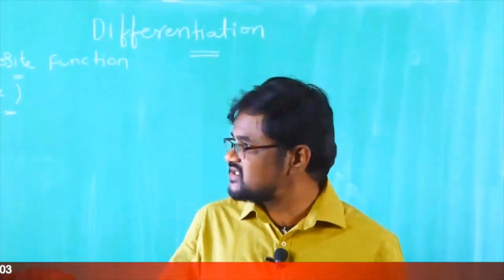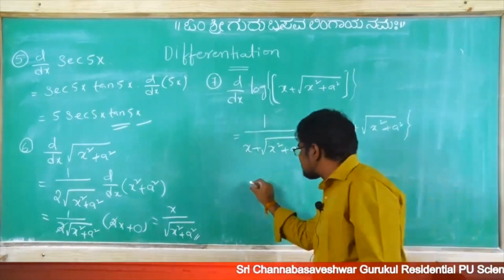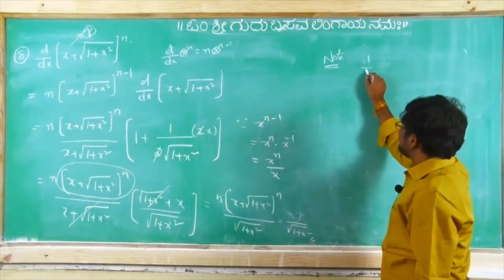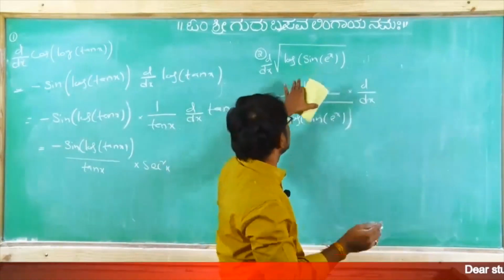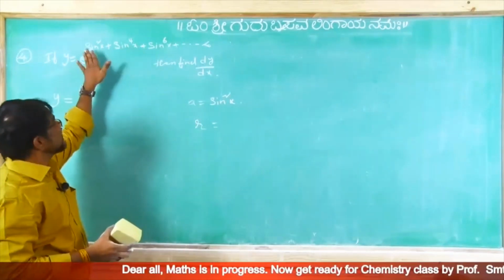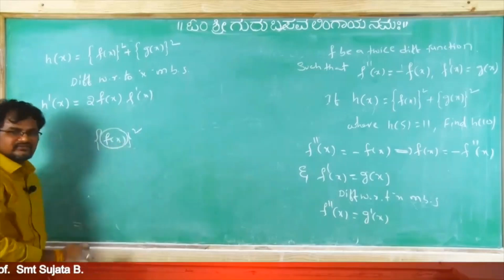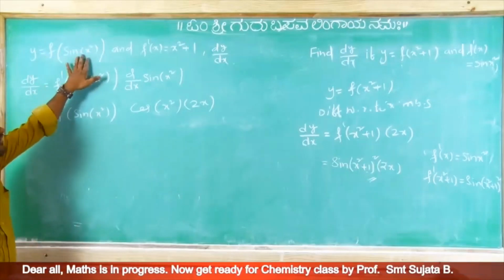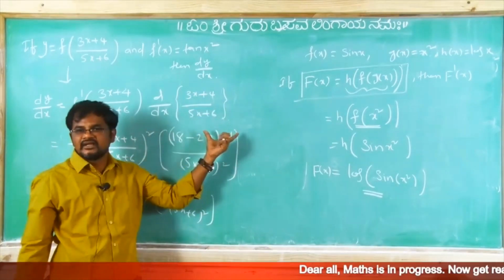Differentiation part - 3